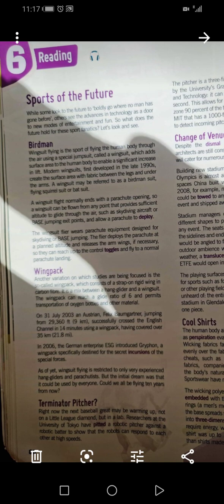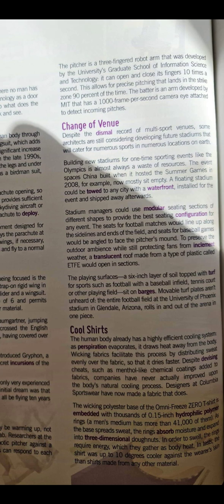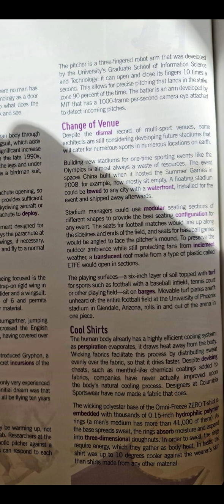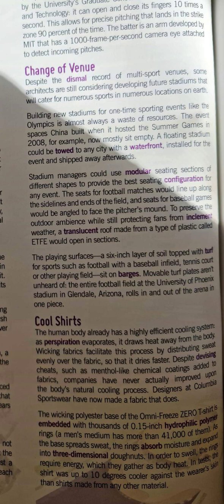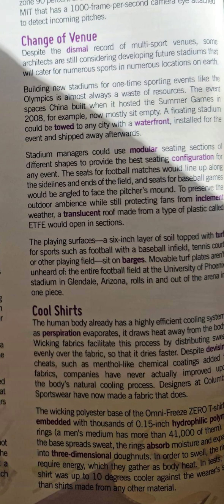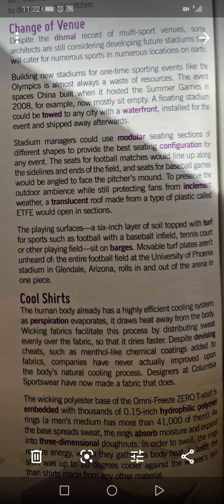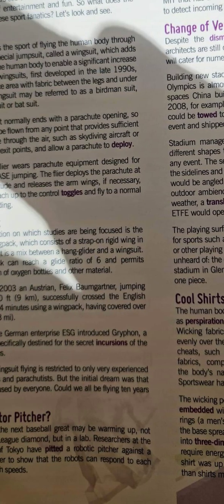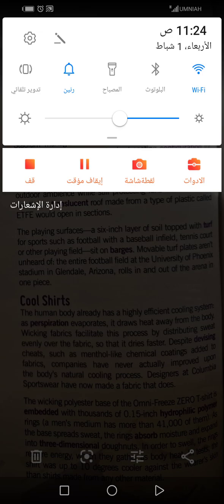sports of the future 10th part 2